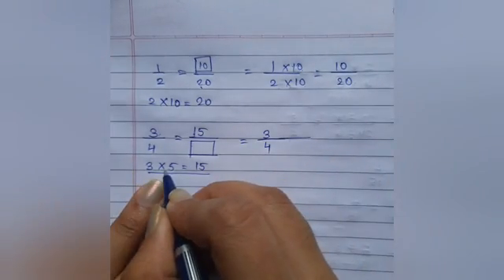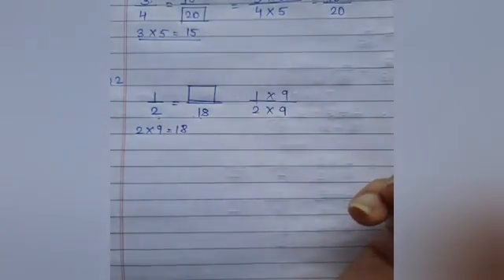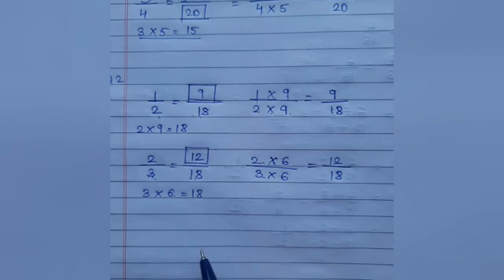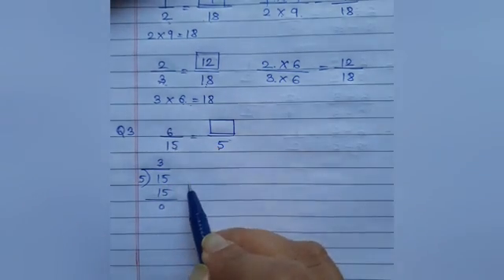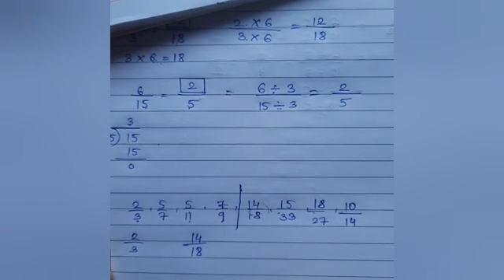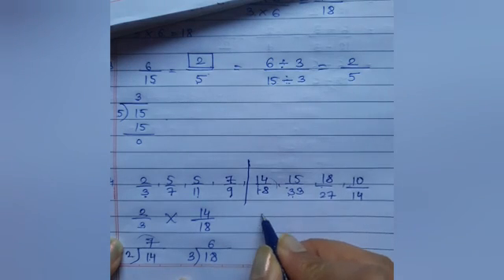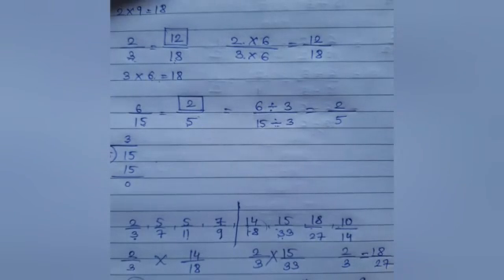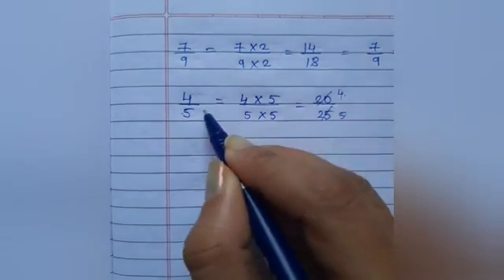Std: 5: Maths: Chp 5: Fractions ( Part 3)